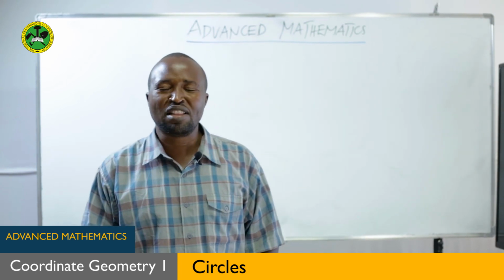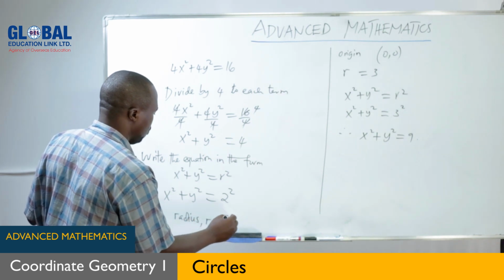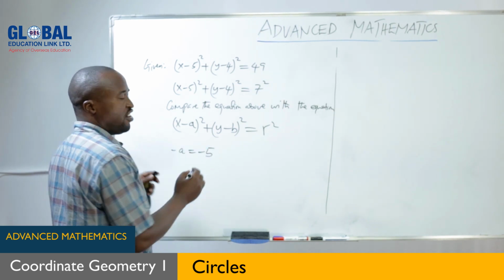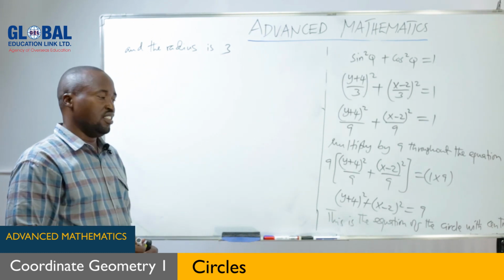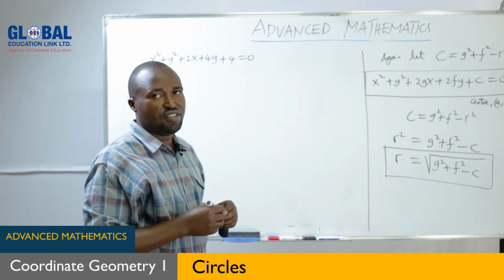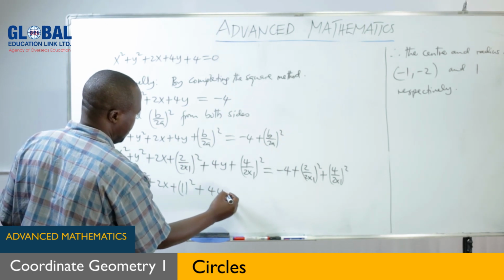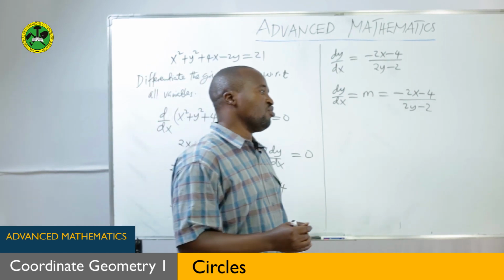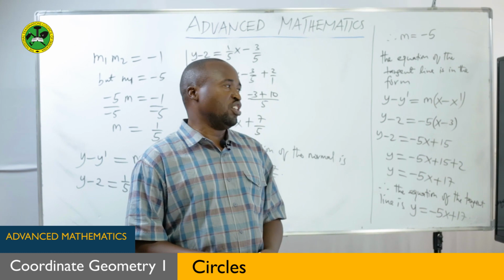DARASA ONLINE: EPISODE 154 ADVANCED MATHEMATICS - COORDINATE AND GEOMETRY (CIRCLES)